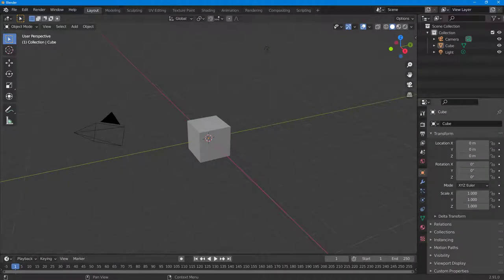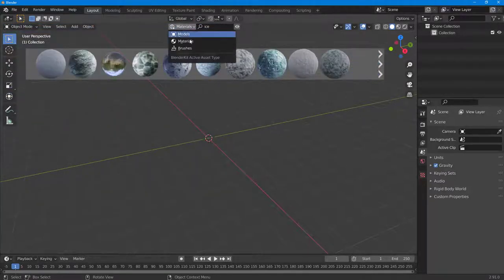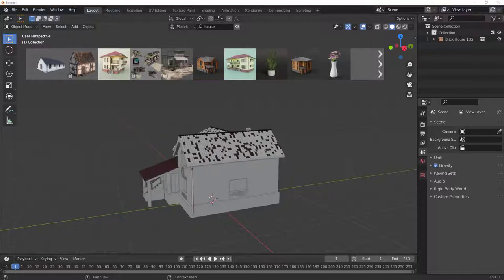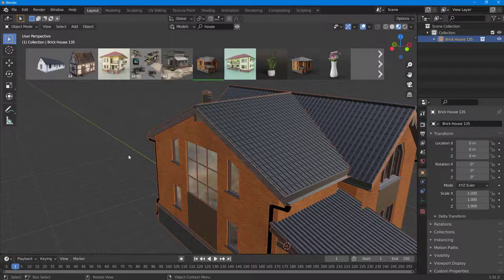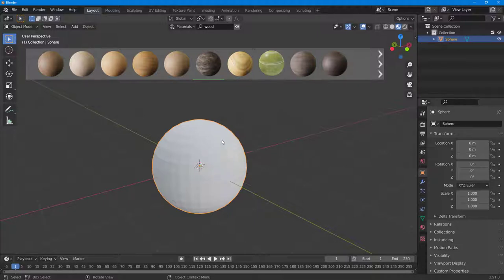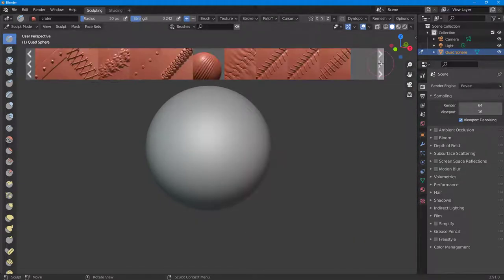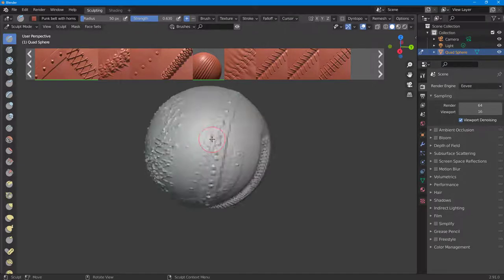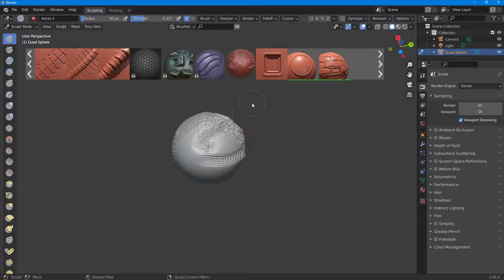Blender Tutorial - Lesson 228 - Blenderkit Online Asset Library Plugin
In this tutorial, we will be discussing about Blenderkit Online Asset Library Plugin in Blender.